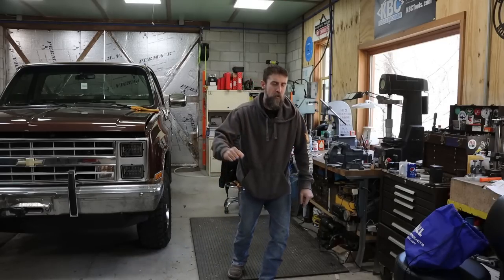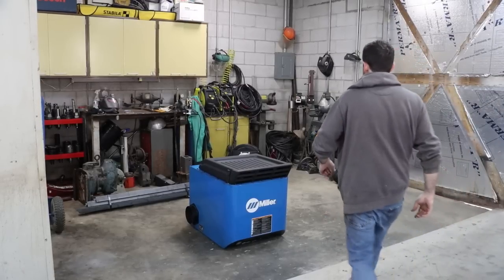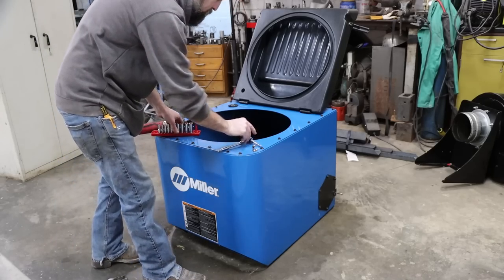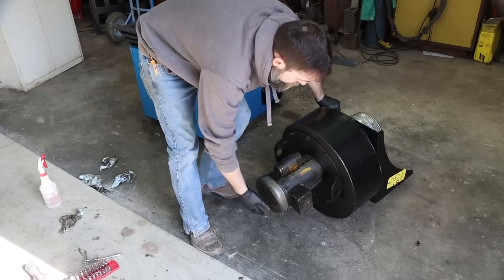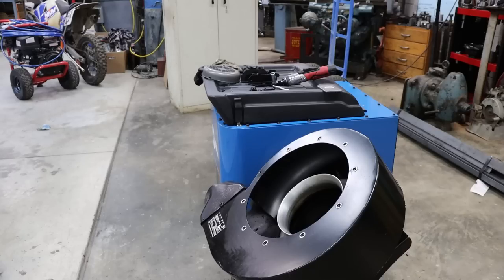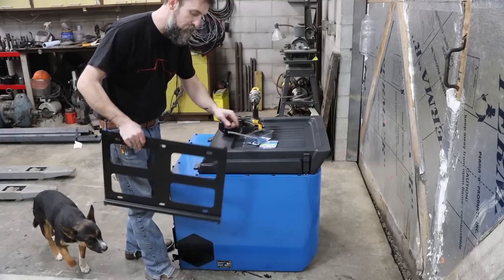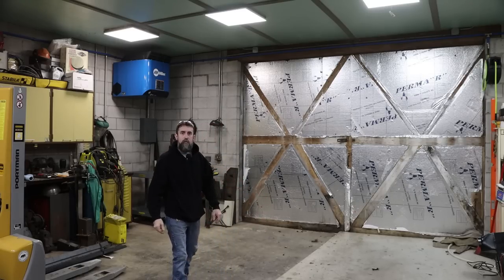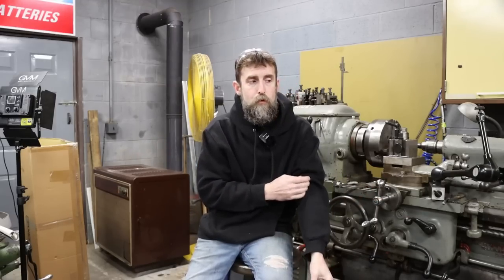Auction find Miller Fume extractor for the shop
This is a short video showing me cleaning up and some of the installation of a auction find Miller welding fume extractor. I look forward to being able to weld inside the shop and also keep the doors closed without smoking up the shop.
Amazon Wish List